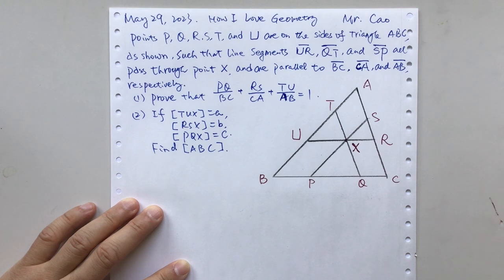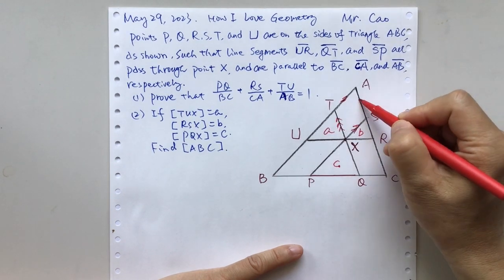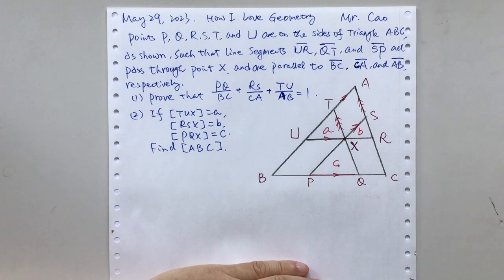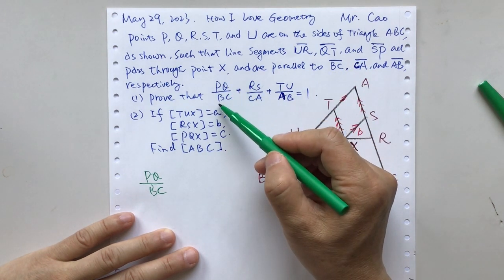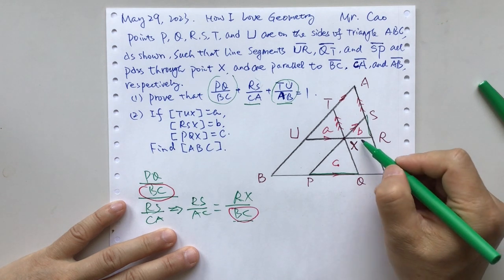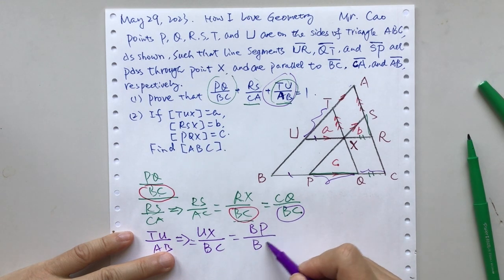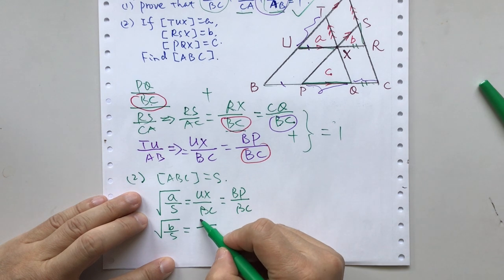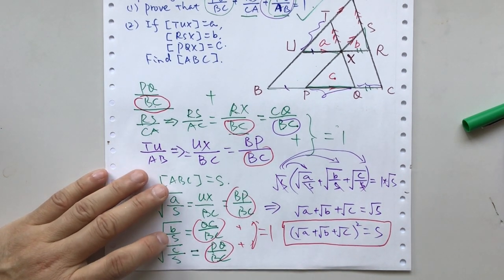AIME，AMC12,10 LEVEL GEOMETRY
When given information is about some parallel segments and the problem is to find the segment ratio or area ratio, the best idea to solve this type problems is using SIMILAR  TRIANGLE PROPERTY to help you...